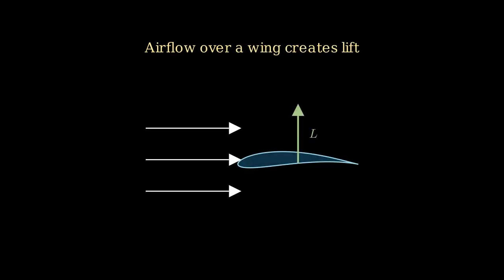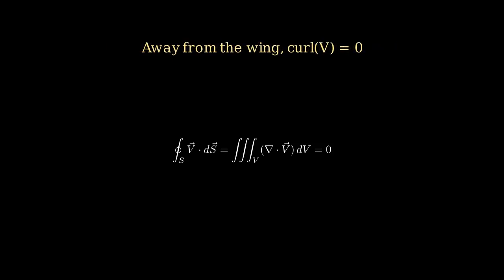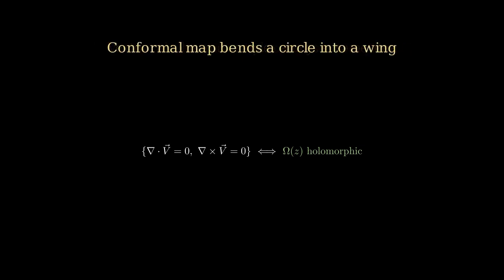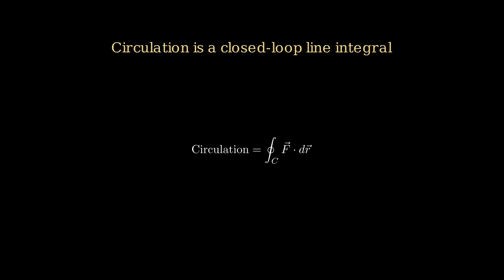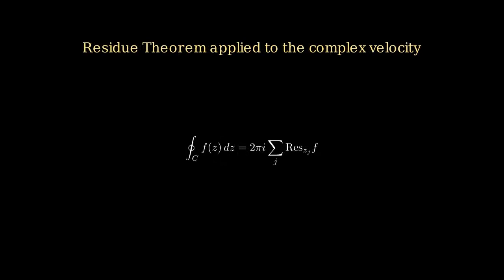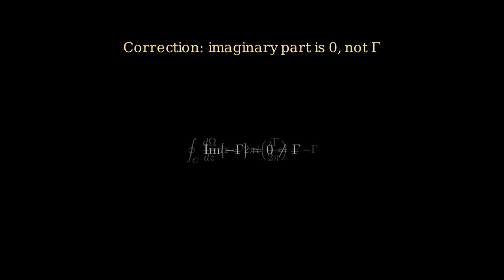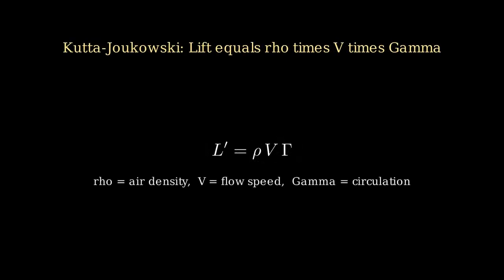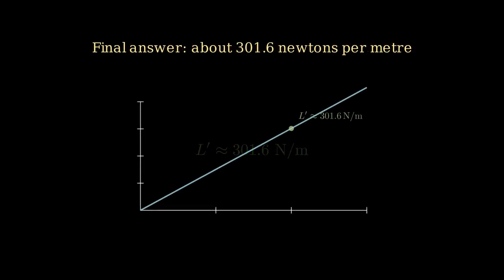One Unified Further Calculus and Complex Analysis Problem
All Topics rolled into 1 final question